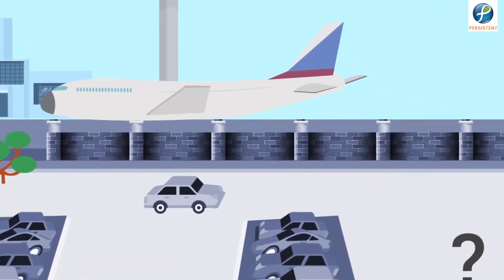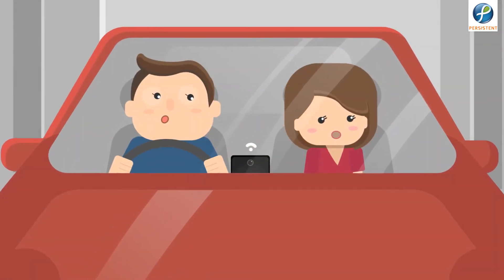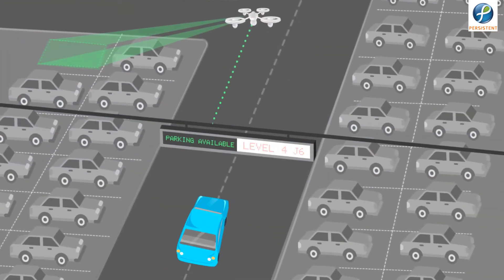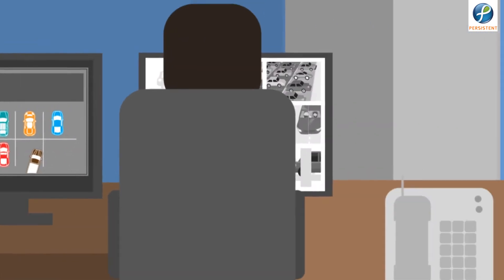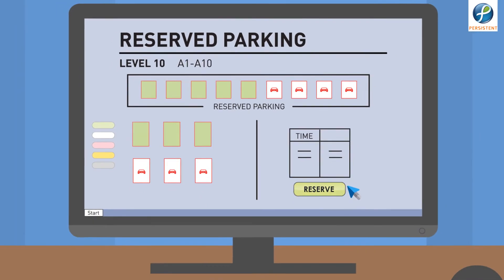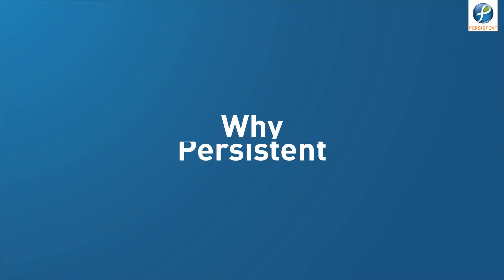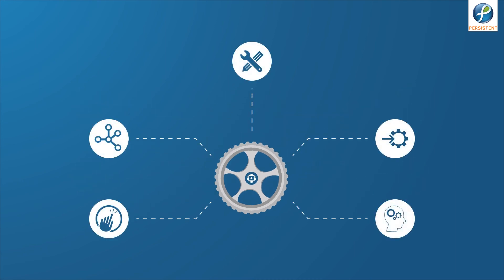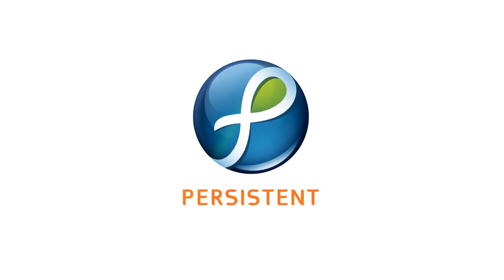Quadcopter Smart Parking using IBM Watson IoT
Quadcopter Parking Assistant by Persistent Systems is an intelligent, low maintenance, cheaper, flexible parking technology. It identifies free slots as well as assists drivers in driving their vehicles to the empty slots thus saving time, fuel and ensuring 100% utilization of parking space. The solution is built on IBM Watson platform with IBM TRIRIGA Tool for Parking Lot Management.